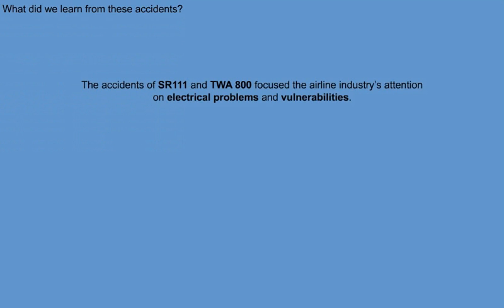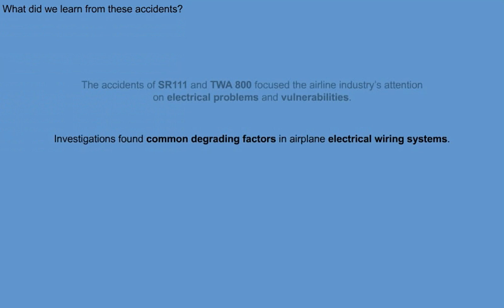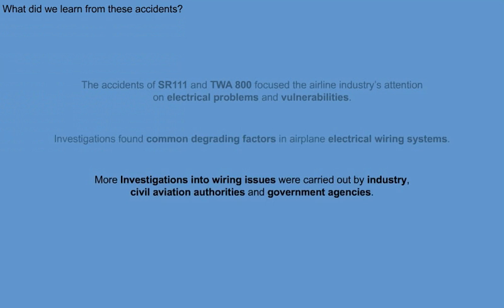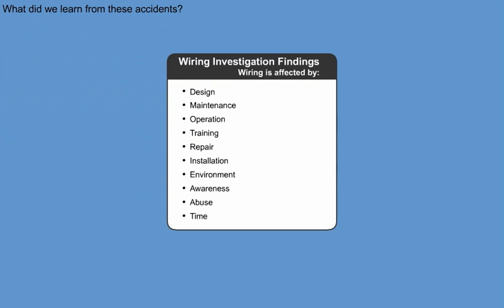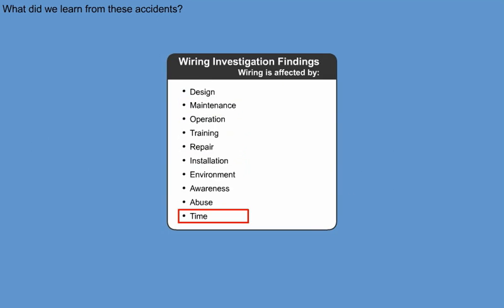EWIS Course E for Target Group 7 & 8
The video is part of infoWERK's "EWIS Course E-TG7 8" e-learning course. The EWIS Course E  is an online training , based on EASA AMC 20-22 and FAA AC120-94. The course Group "E" - Target Group 7&8 is for Flight Deck and Cabin crew. The following topics are presented in this course:

General Electrical Wiring Interconnection System Practices
Wiring Practices Documentation
Inspection
Housekeeping
Wire
Connective Devices
Connective Device Repair

The present video explains how after severe accidents the airline industry focused its attention on electrical problems and vulnerabilities and that investigations found common degrading factors in airplane electrical wiring systems.